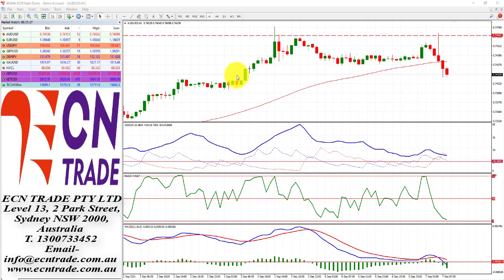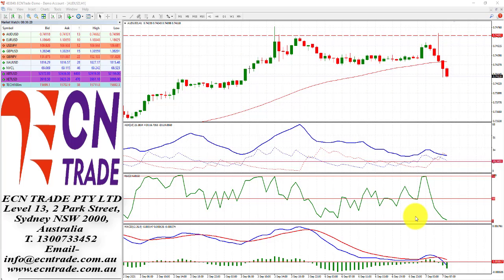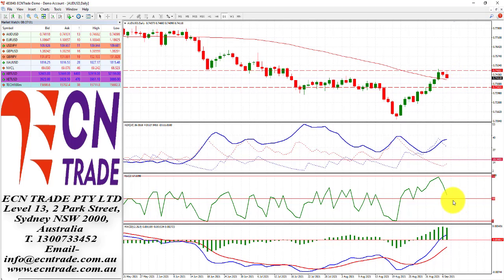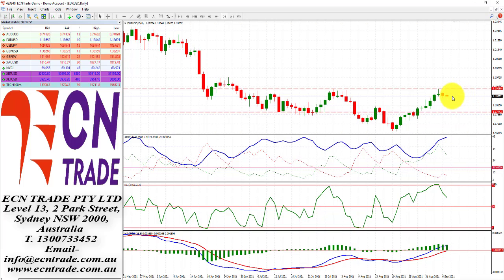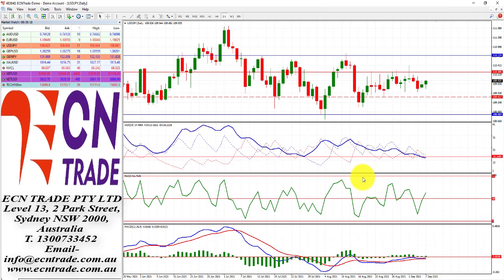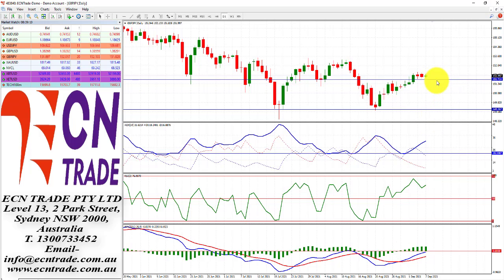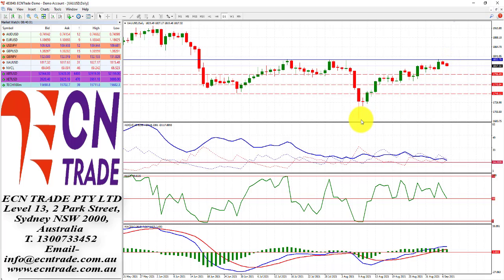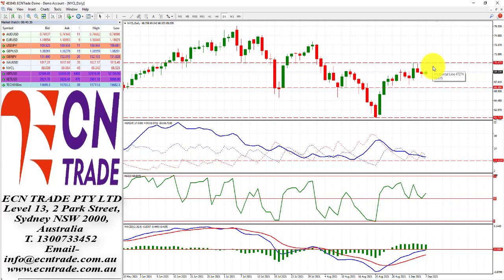ECNTRADE Webinar 2021 Sept 07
AUD/USD
Viewing the technical aspect, the Relative Strength Index (RSI) 3-daily ‘lookback’ indicator has buckled since the rejection but holds a weak positive signal, while the Moving Average Convergence Divergence (MACD) is also positive. The Average Directional Movement Index (ADX) trend indicator holds to a bullish trend. Due to the rejection of the 0.7465 resistance, eyes now turn to support. A New York close beneath 0.7400 should inspire the bearish sentiment to a broader objective of 0.7280. Reassess from there.
EUR/USD
Viewing the technical aspect, the Relative Strength Index (RSI) 3-daily ‘lookback’ indicator holds a mixed positive signal, while the Moving Average Convergence Divergence (MACD) supports a positive. As the bulls focus upon the resistance area, towards 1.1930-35 may prove challenging. The US Dollar support is located at 91.70, and while intact, expects a recovery, followed by a EUR bearish response soon.